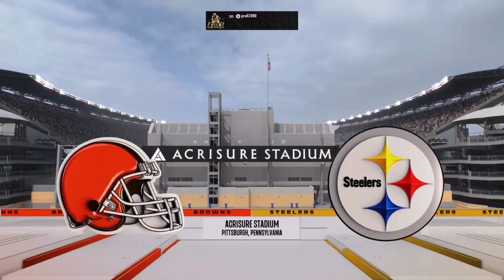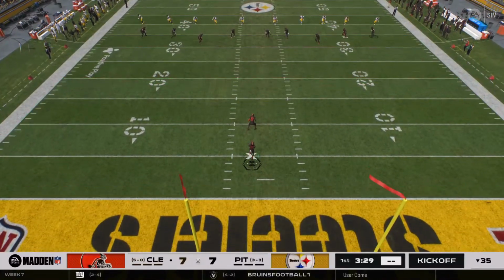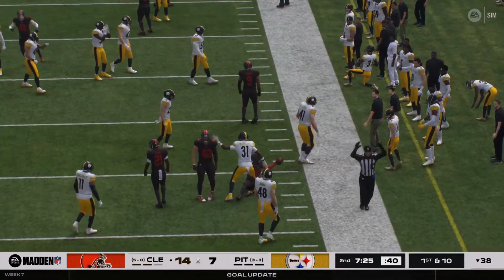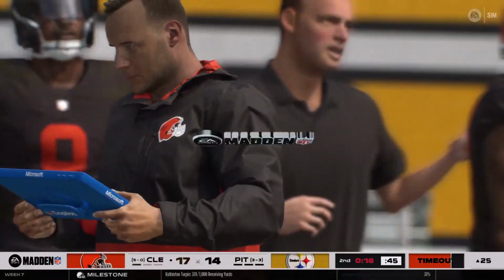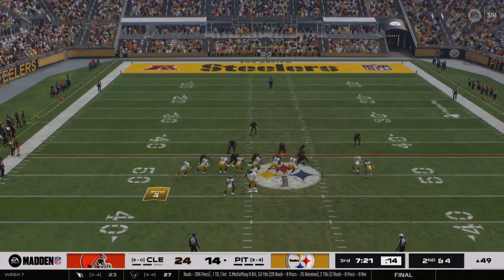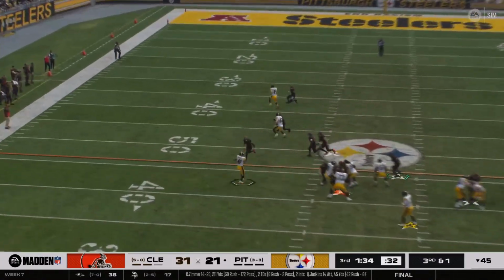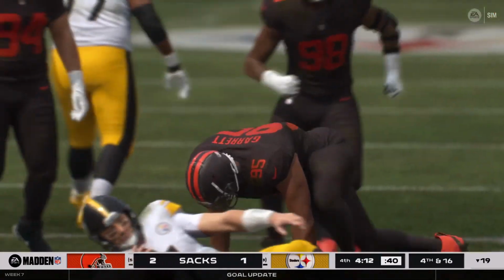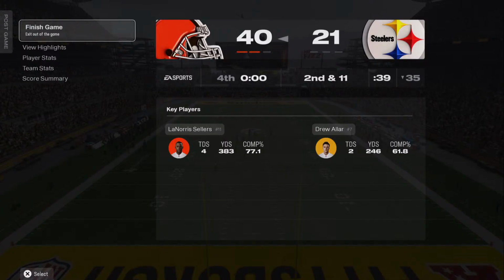Bring it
Bsu